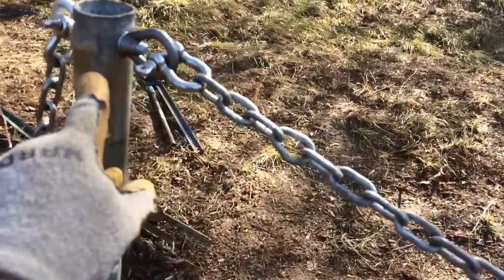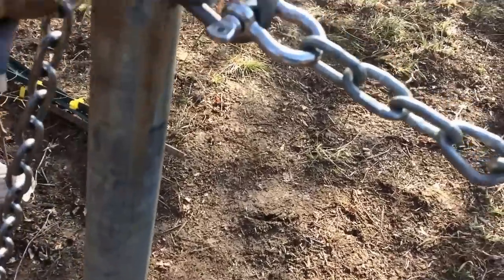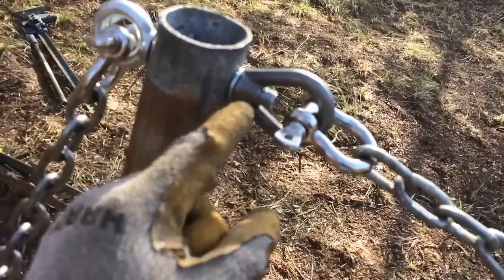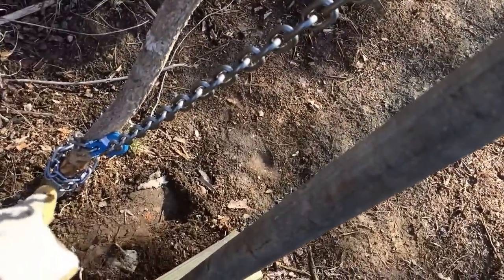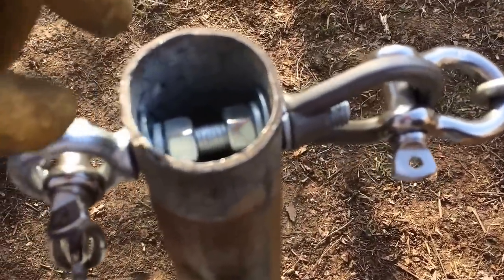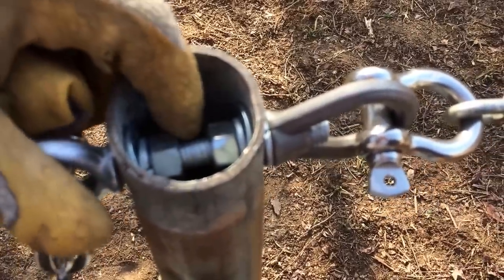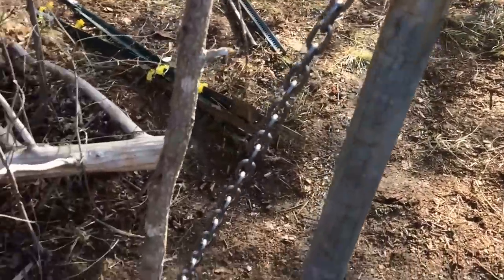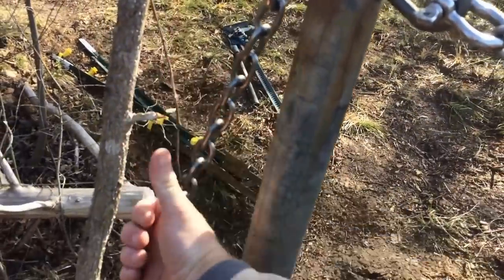How to Build a Pipe Stump Puller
In this video (and the article linked below)  I will show how to make  and use a stump puller pipe.  There isn't much on the internet on doing this, but the technique is pretty old.  The problem with pulling stumps is that they are set to resist lateral pressure from pulling them sideways.  They (and those old cedar posts) come out much easier if you pull them straight up.

In the one youtube video I saw with this tip.  A guy used a 8 foot 4x4 as the upright.  That would work awesome, but when I was talking with my buddy about my plan he offered a 54 inch length of threaded 2 inch well casing and a base plate.

52 Prepper Projects